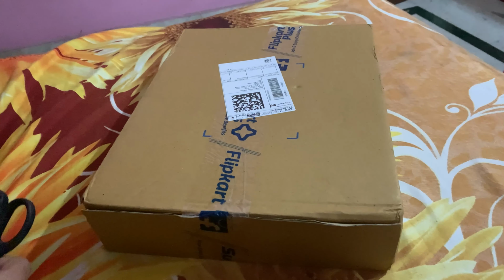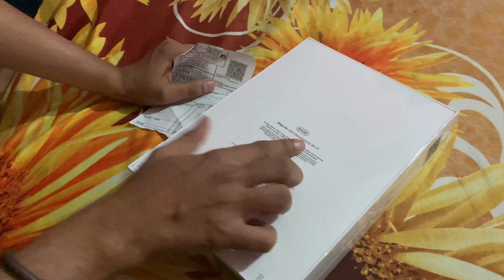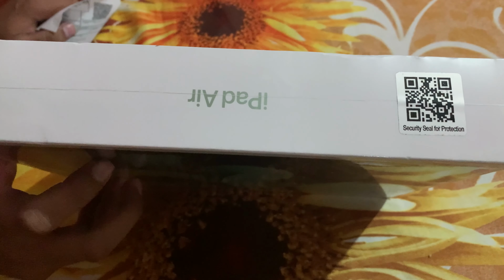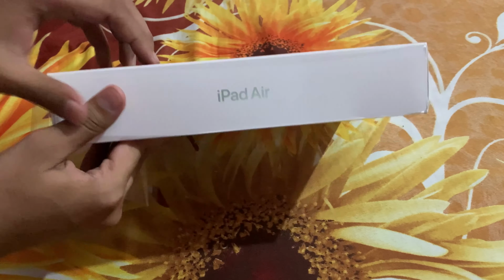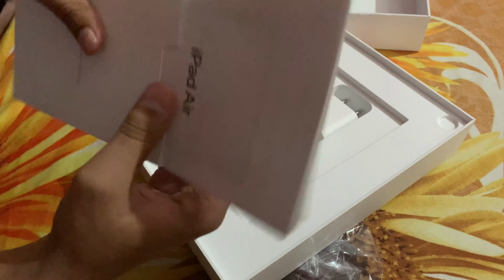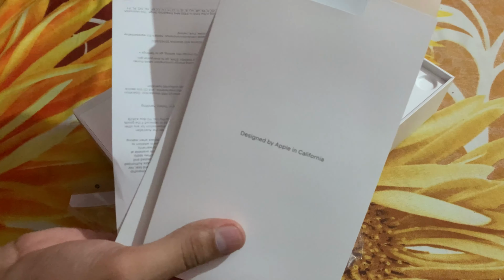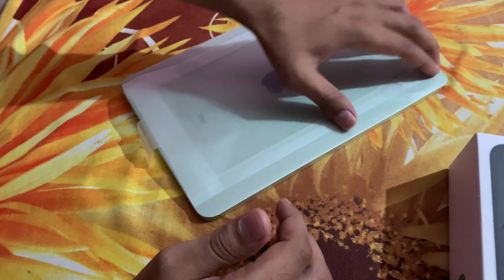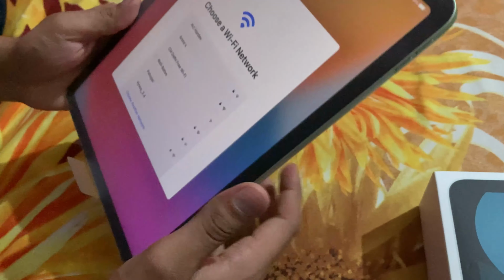Apple iPad Air 4th GEN 64GB 10.9 Inch Green Unboxing @41900 |Flipkart Diwali Sale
apple ipad air 4 vs samsung tab s7 fe,
apple ipad air 4 vs samsung tab s7 plus,
apple ipad air 4 10.9 in. 256gb wifi,